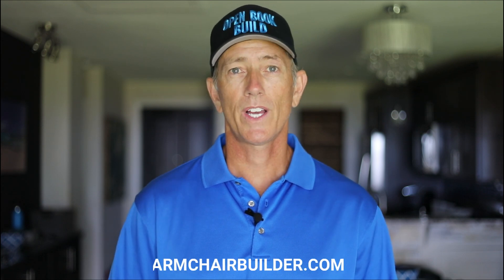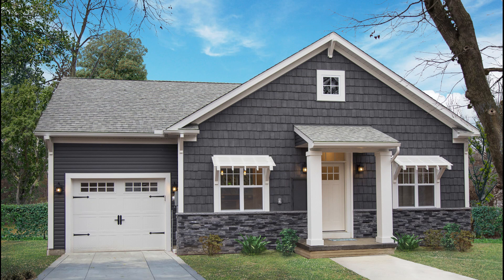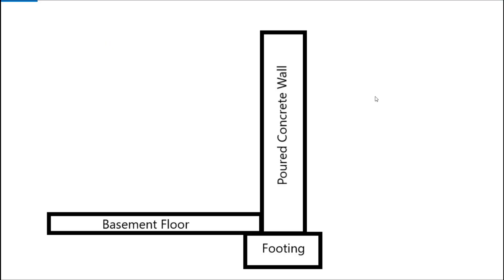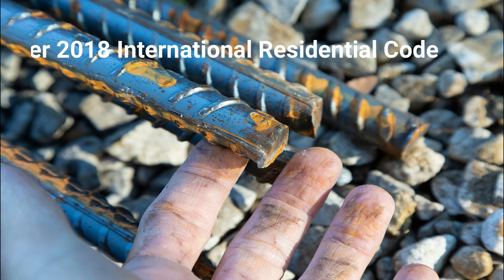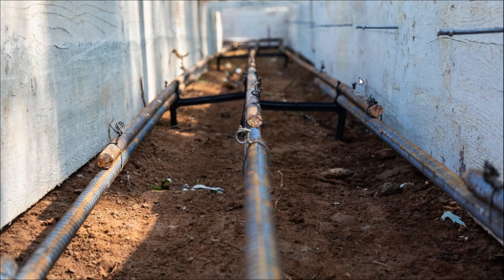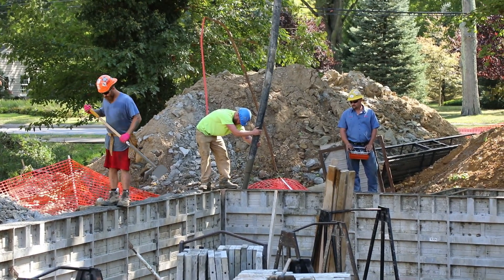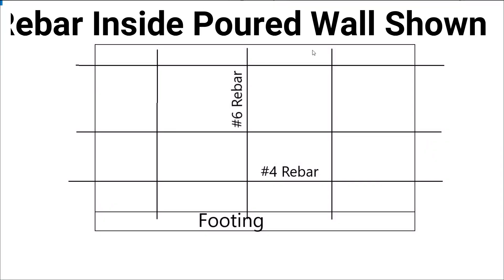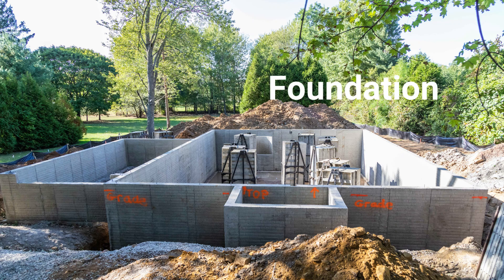Quality House Foundations: Avoid Structural Problems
What type of house foundation engineering is necessary to avoid structural issues and water problems in your basement?  Here we look at some best practices when building a new home with a basement.  This is the first of a three part series on house foundations.  Be sure to check out the other two foundation videos below...
House Foundation Soil Bearing Capacity: Avoid Structural Issues